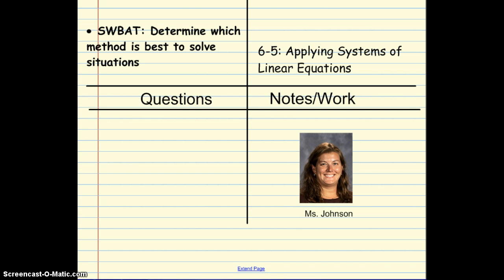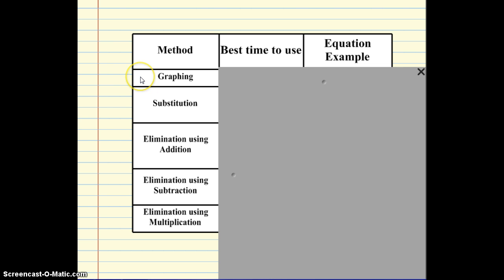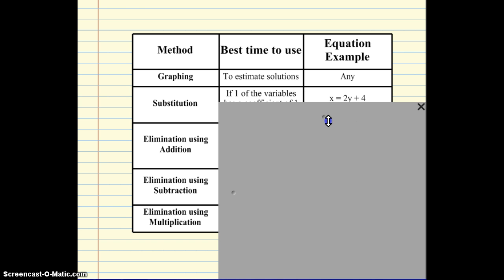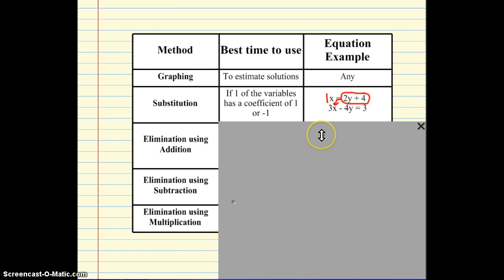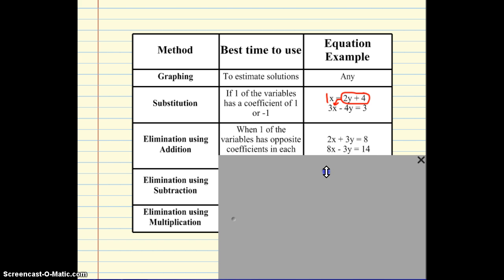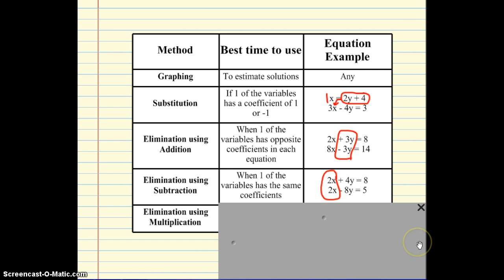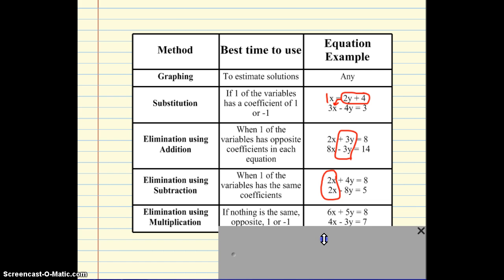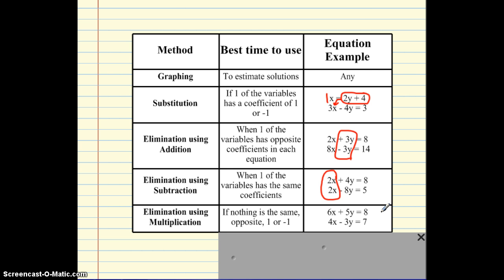6-5 Applying Systems of Equations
6-5 Applying Systems of Equations